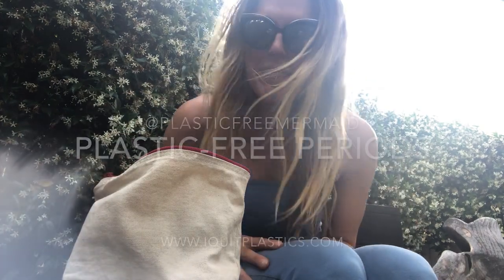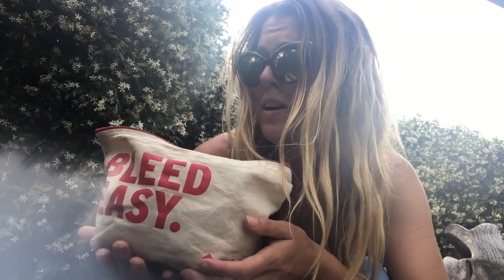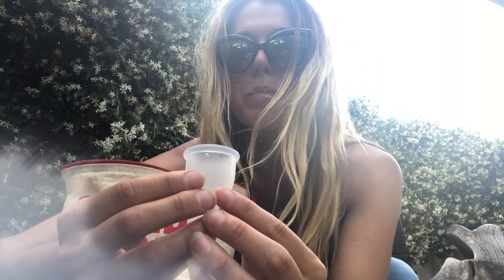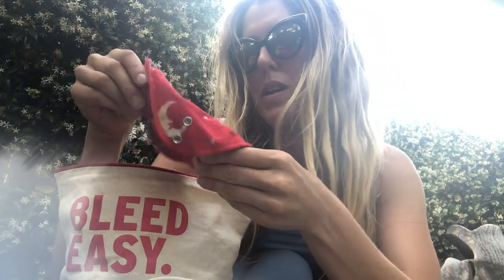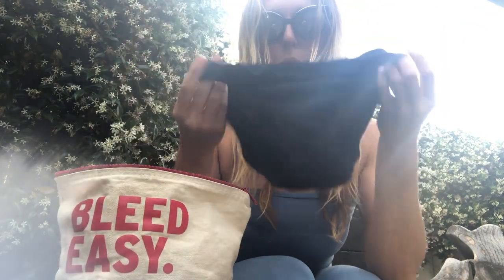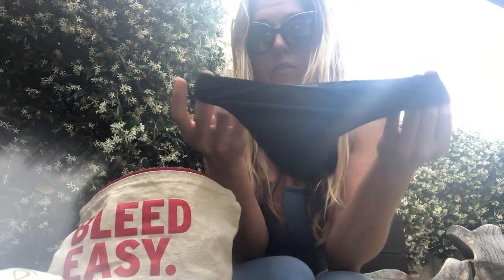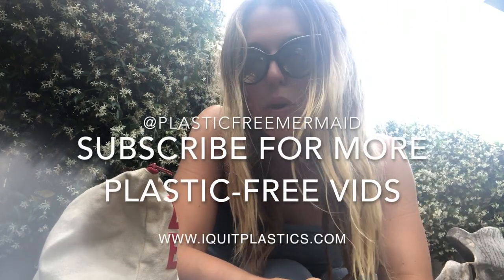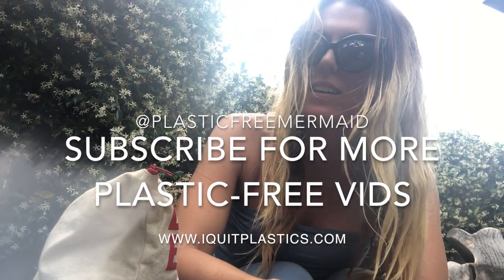My Plastic-Free Period | Plastic-Free Mermaid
All of my fav period products. How I avoid single-use plastic pads and tampons that are full of toxic chemicals!

These products are liberating menstruators the world over! Freeing us from plastic pads and toxic tampons!

SOME FAQ:
Q: How long can you wear the undies?
A: This depends on how heavy you are flowing. has a range of options with varying coverage and absorbency. They even make swimwear and activewear.
Q: How do you clean the undies?
A: I try to rinse the undies as soon as I can. I use natural soap to clean them and rinse again with water. Then hang to dry, best is in the sunshine, as it naturally disinfects!
Q: How often do I empty the moon cup?
A: Depends on how heavy you are bleeding. I often dump it every time I use the toilet. If you are paranoid at first of filling it up on a heavy day, check it every hour and you will start to get to know the amount you are bleeding.
Q: How do I empty it in a public restroom?
A: These answers come from myself and my network: Wash your hands well. Use one had to open & lock the stall door, use the clean hand to extract the moon cup, dump the cup, and simply reinsert the cup. If you have your reusable water bottle, you can give it a rinse in the stall over the toilet. Use tissues to wipe your fingers.

Comment your questions below and myself or someone from the community can support you to an answer. :)

I cannot recommend using moon cups enough! They have totally changed my life! As have reusable, washable, lined underwear!